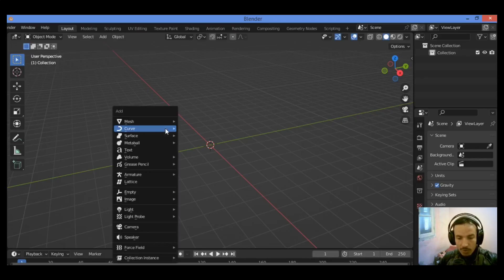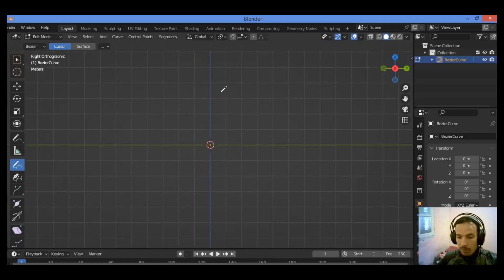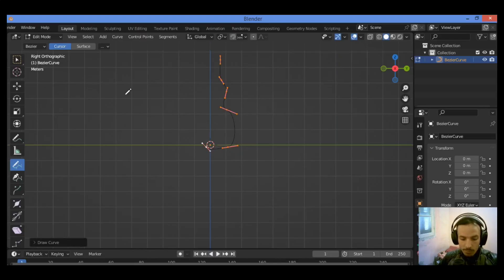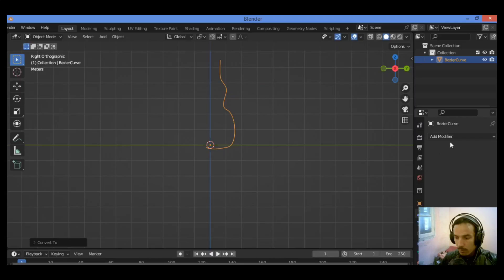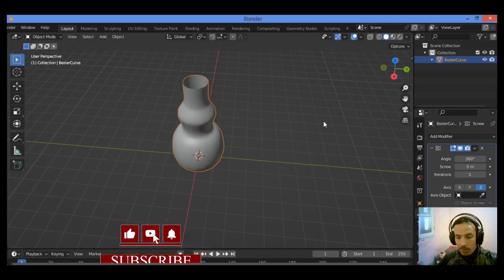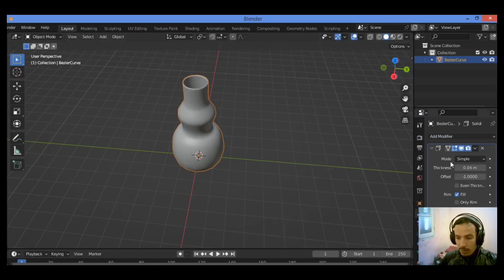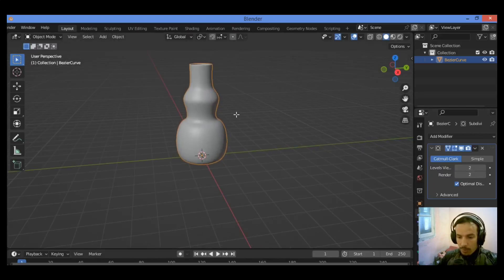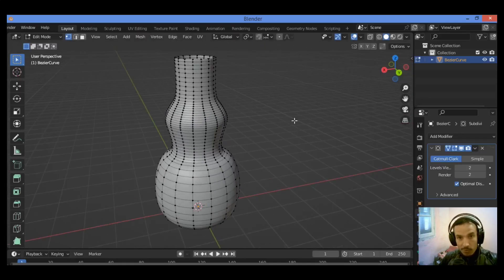Draw tool convert mesh in blender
In this tutorial I'll be discussing how to draw any shape and convert it to mesh in easy steps using blender software.